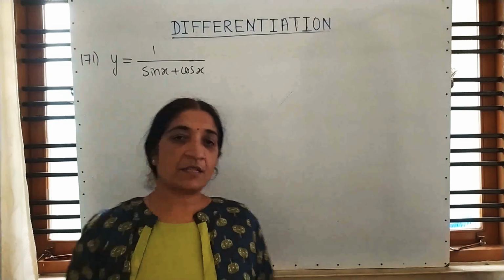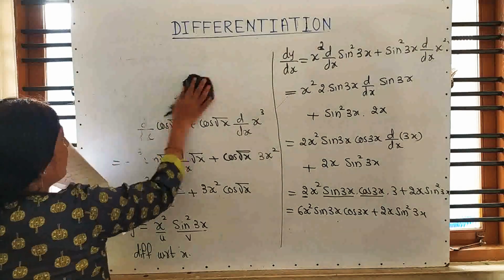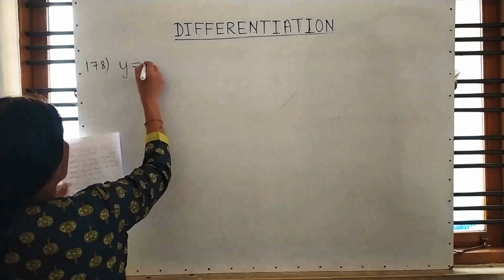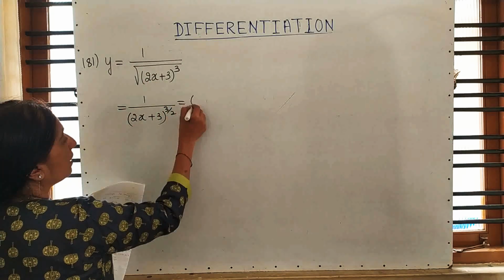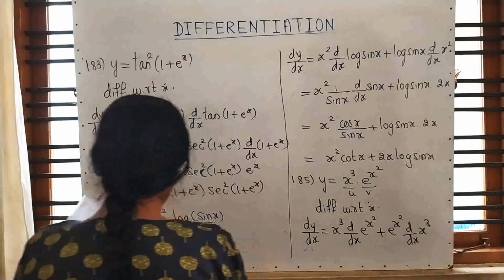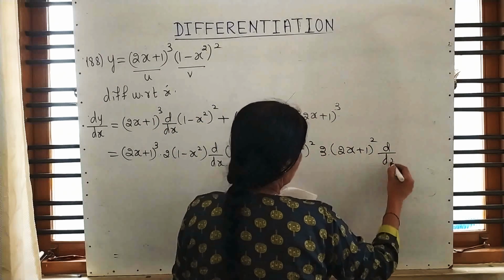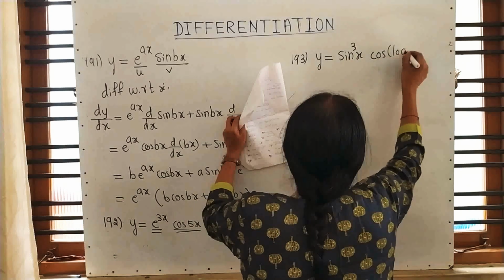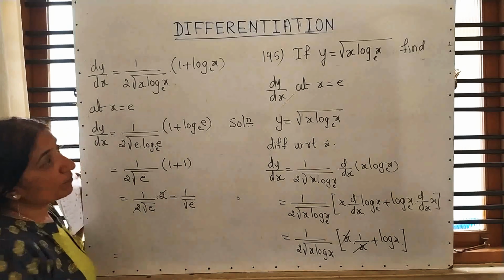PUC 2nd year( Class XII) Chapter 5:Differentiation Part 8, By Surekha. P. Siddapur mam